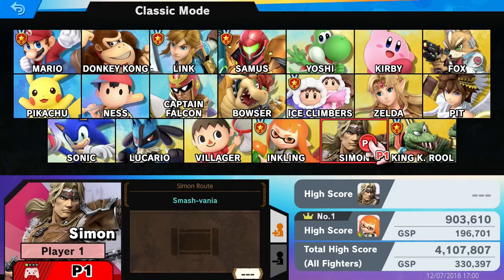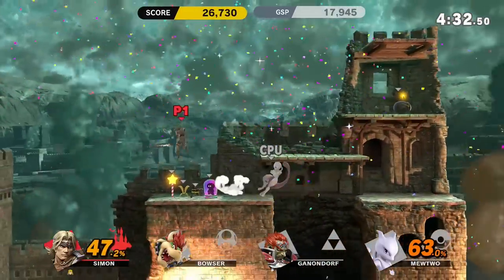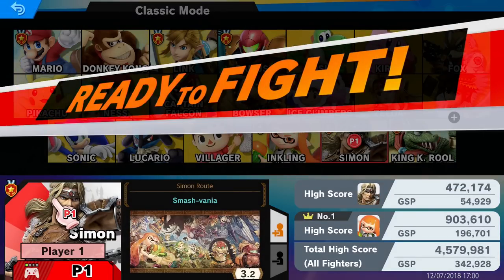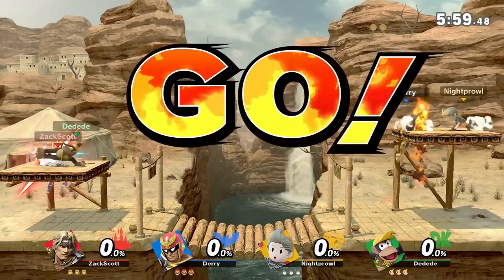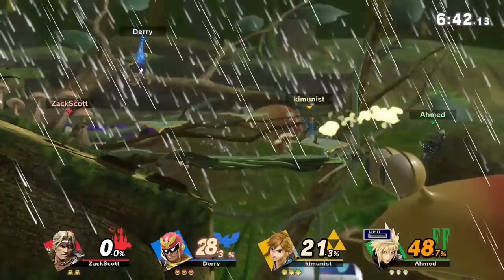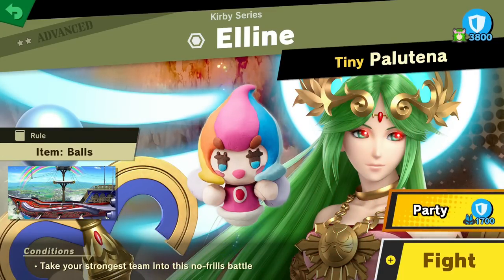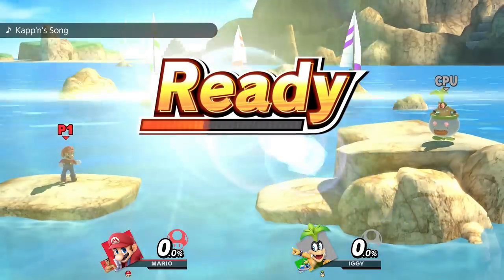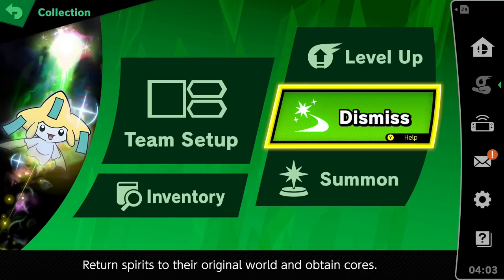Simon from Castlevania! - Super Smash Bros Ultimate - Gameplay Walkthrough Part 5 (Nintendo Switch)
Super Smash Bros Ultimate Gameplay Walkthrough Part 5! Simon Classic and Online Gameplay!

I'm excited to be playing Smash on the Nintendo Switch! You may have seen a trailer or review, but this playthrough will feature my impressions, reactions, and commentary throughout the full game including, all characters, the Spirits World of Light mode, and the ending! If you're a fan of the Smash Bros, then let's play Super Smash Bros Ultimate!

Gaming icons clash in the ultimate brawl you can play anytime, anywhere! Smash rivals off the stage as new characters Simon Belmont and King K. Rool join Inkling, Ridley, and every fighter in Super Smash Bros. history. Enjoy enhanced speed and combat at new stages based on the Castlevania series, Super Mario Odyssey, and more! Having trouble choosing a stage? Then select the Stage Morph option to transform one stage into another while battling - a series first! Plus, new echo fighters Dark Samus, Richter Belmont, and Chrom join the battle. Whether you play locally or online, savor the faster combat, new attacks, and new defensive options, like a perfect shield. Jam out to 900 different music compositions and go 1-on-1 with a friend, hold a 4-player free-for-all, kick it up to 8-player battles and more! Feel free to bust out your GameCube controllers - legendary couch competitions await - or play together anytime, anywhere!

🎬 Exclusive Videos!

GAME INFO
Name: Super Smash Bros Ultimate
Developer: Bandai Namco Studios, Sora Ltd.
Publisher: Nintendo
Platforms: Nintendo Switch
Release Date: December 7, 2018